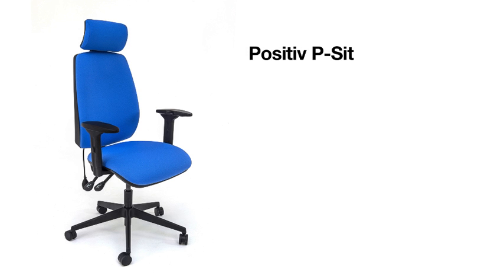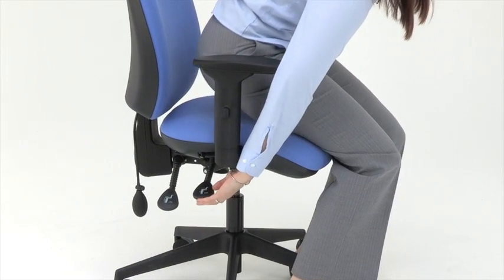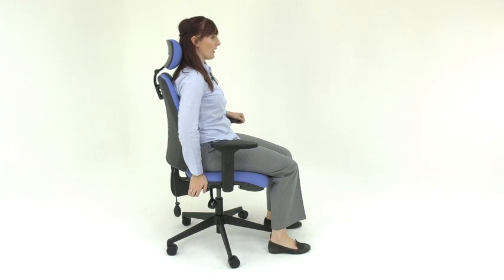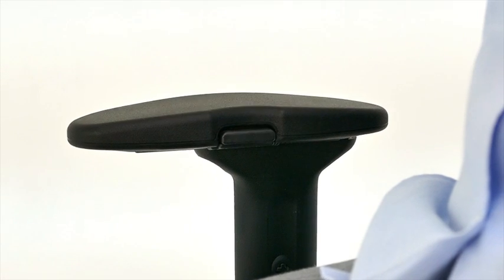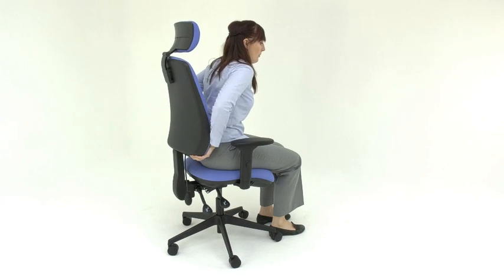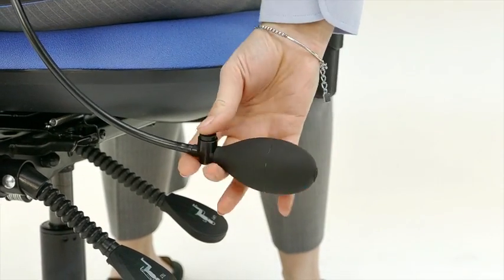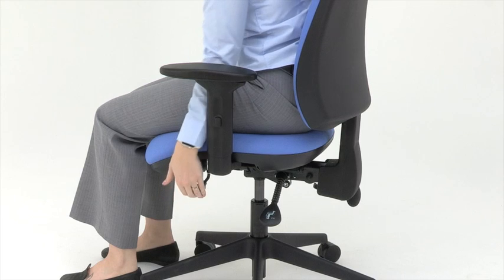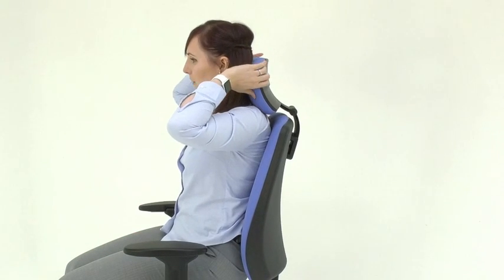Positiv P-Sit: How to set up your chair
In this video, we’re going to show you how to adjust your Positiv P-Sit chair to find the perfect ergonomic position for your body.